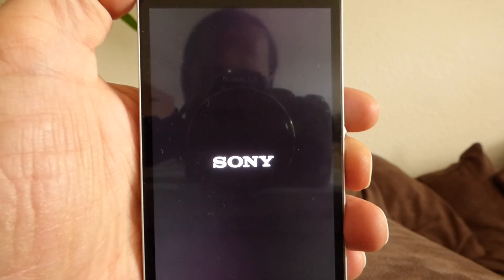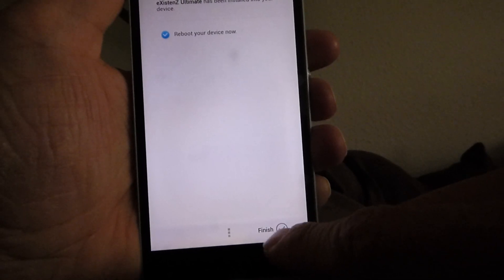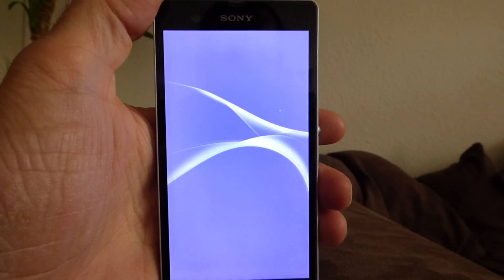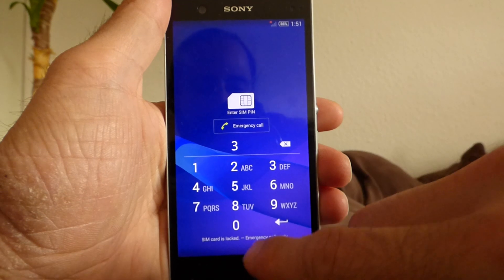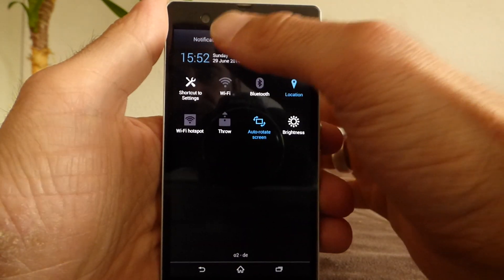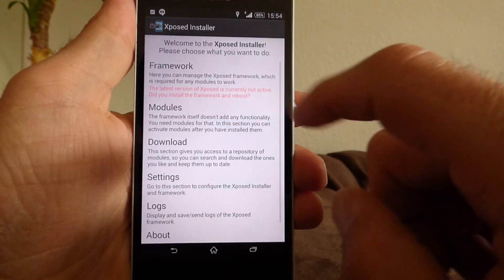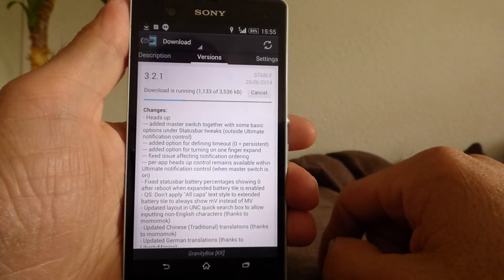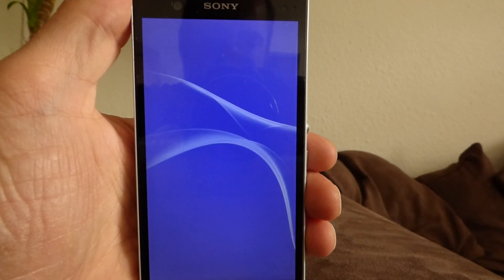How to -eXistenZ Ultimate- -OTA- & First look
[ROM][KK][LB,UB][.230] eXistenZ Ultimate | 1.5.5 | Light & Dark | AROMA | OTA | 24/06

Awesome rom! Thanks to niaboc79!